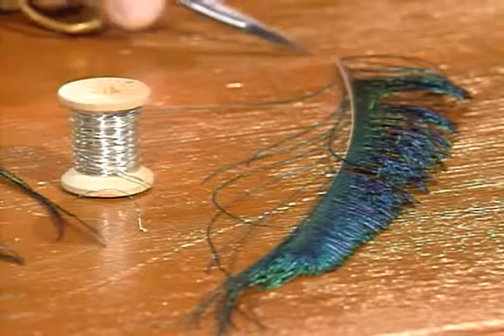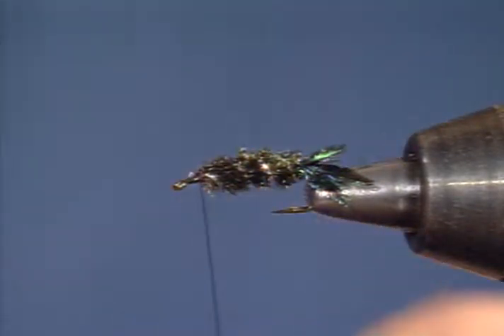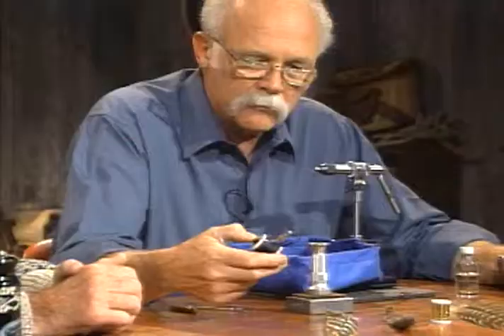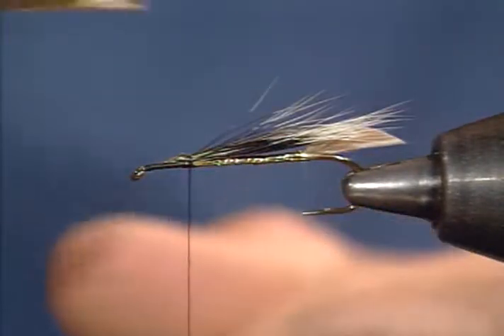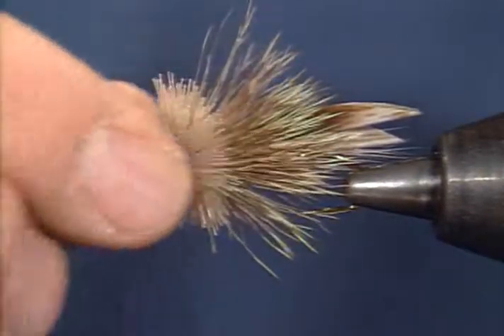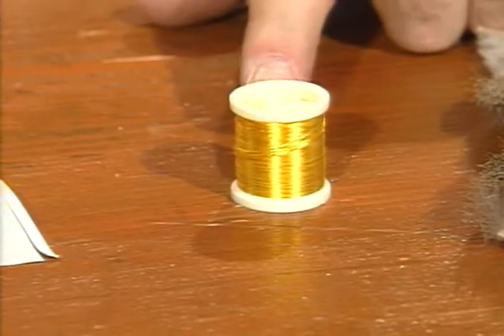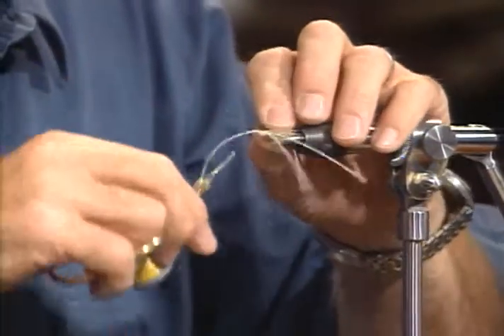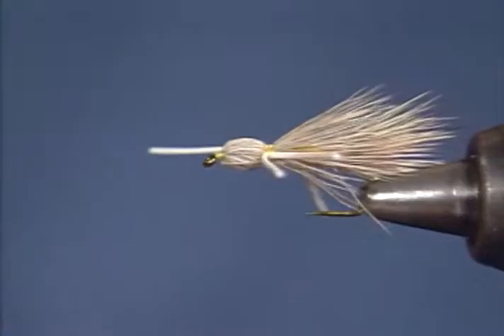Zug Bug, Muddler Minnow, Madam X with LeRoy Hyatt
LeRoy Hyatt

Zug Bug (Nymph)
Muddler Minnow (Streamer)
Madam X (Nymph)